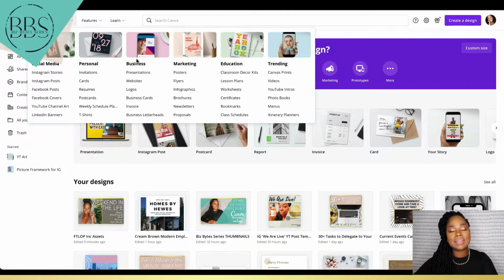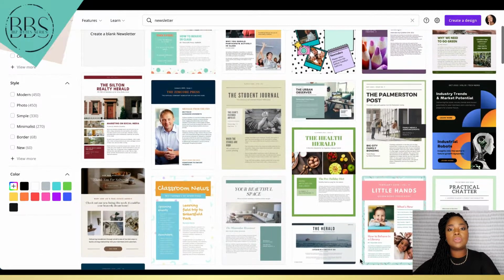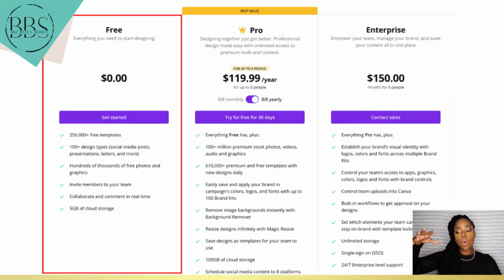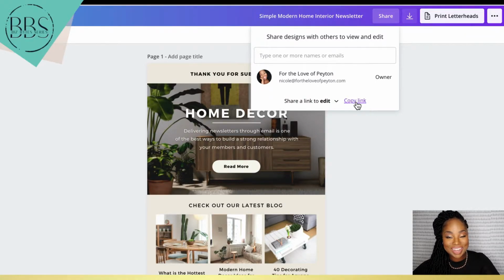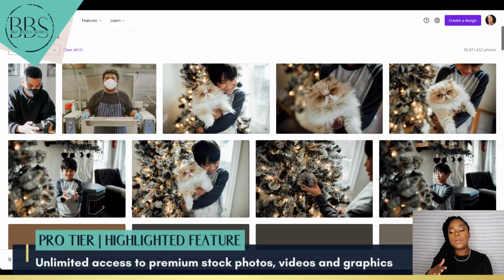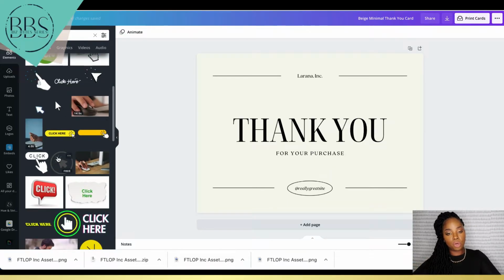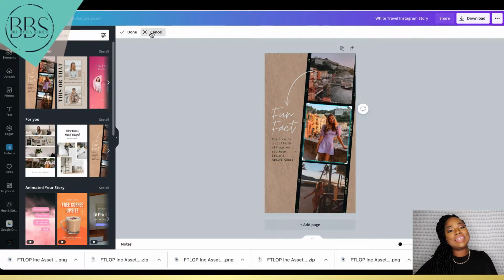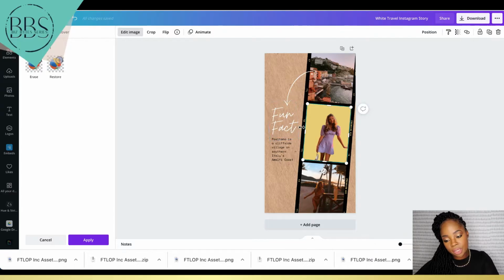Canva Tutorial for Beginners | Features and Pricing | For the Love of Peyton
Are you New to Canva? This is a GREAT video that walks you through all of the features and pricing so that you can make a sound decision as to how you can leverage this online design tool for your business!

Interested in learning more about our upcoming digital courses and/or 1:1 coaching opportunities? Join our email list!
30+ Tasks You Should Delegate to Your VA NOW!